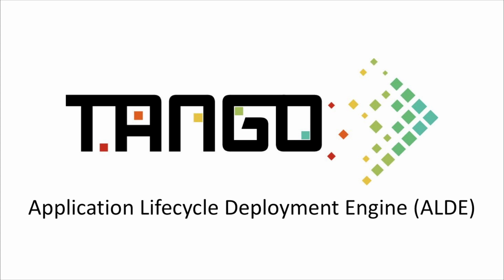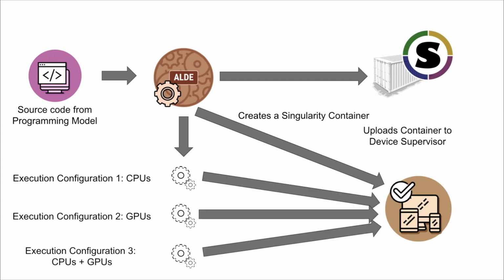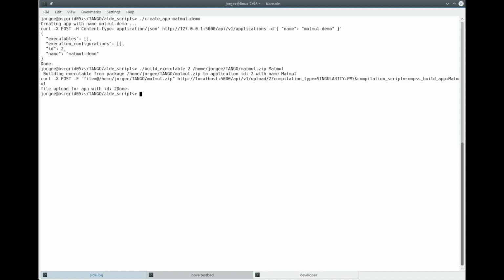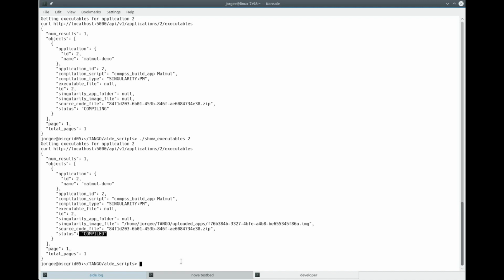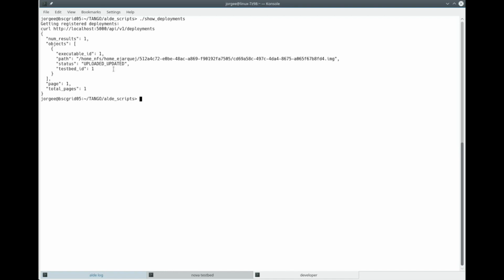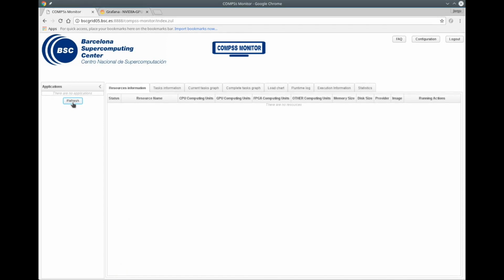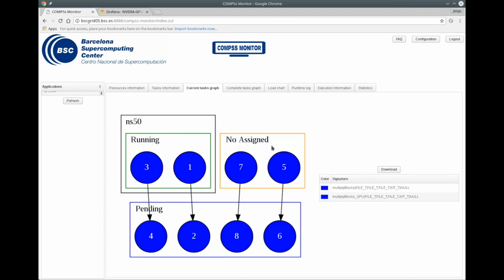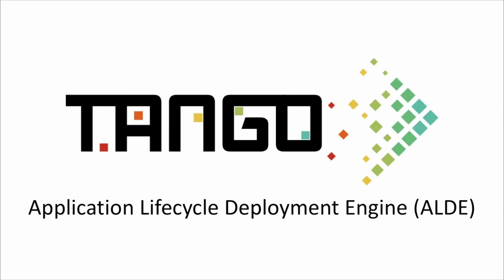TANGO Toolbox: ALDE